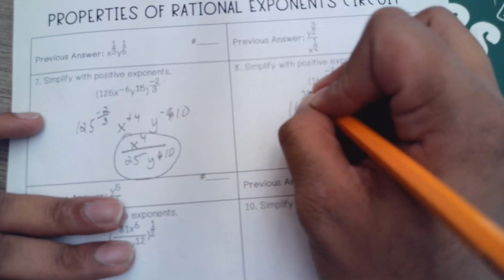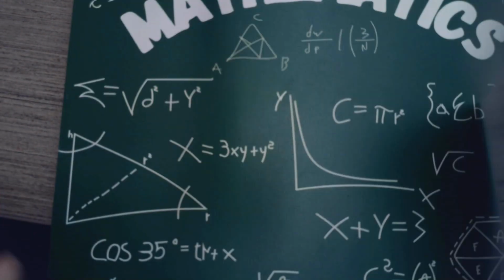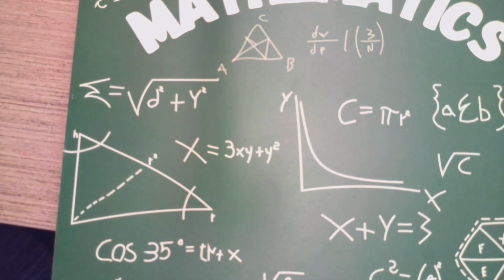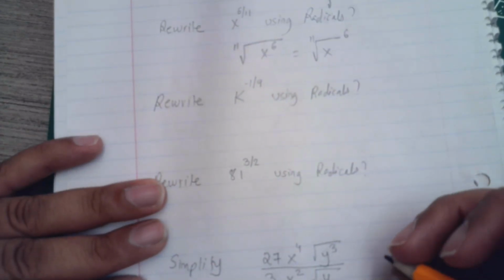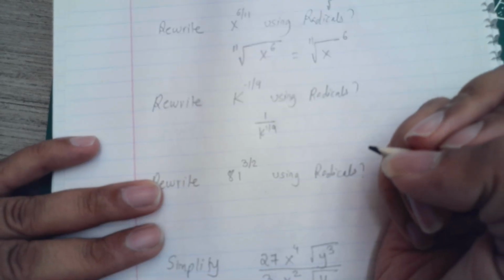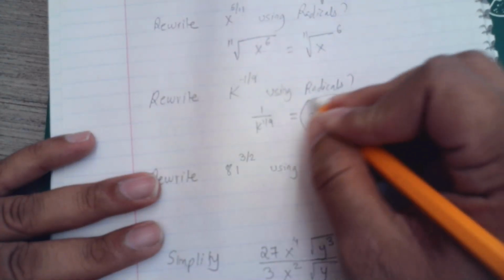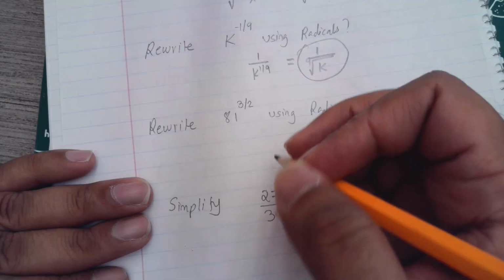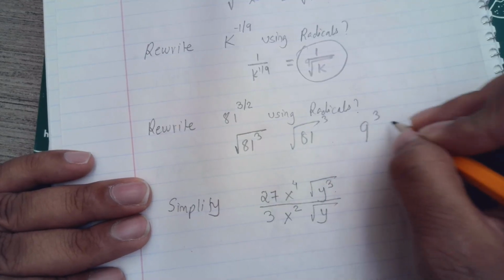Exponent Rules Quiz Review Video(Must Watch)